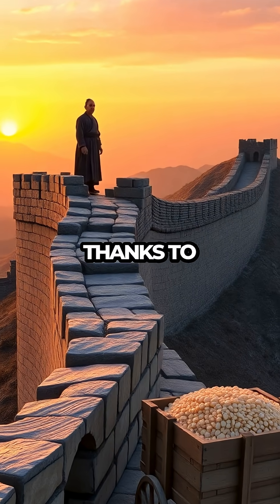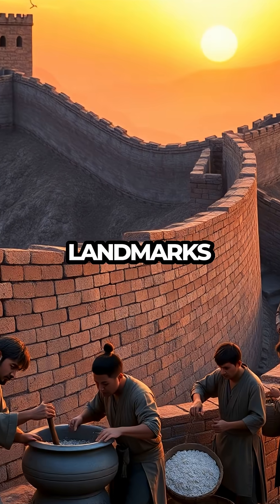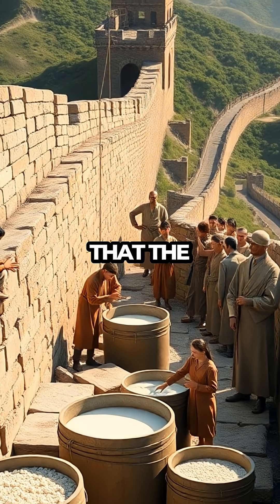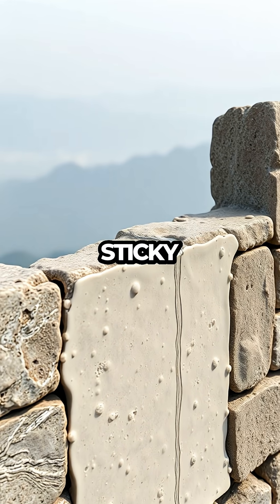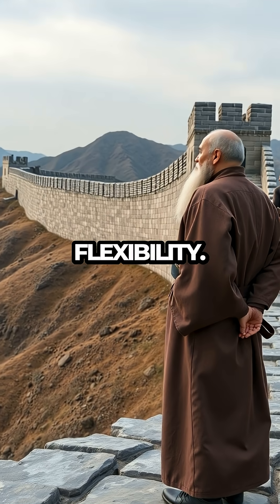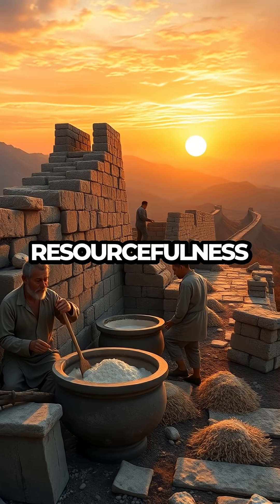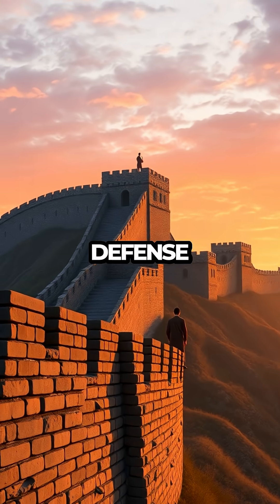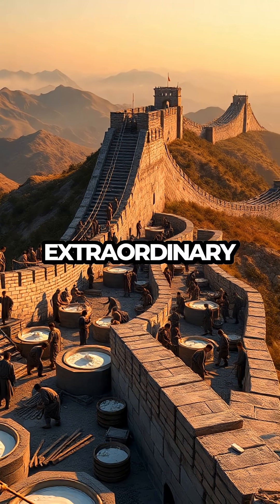The Great Wall of China Was Built with Sticky Rice?! Ancient Engineering Secrets Revealed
Did you know one of history’s greatest architectural feats—the Great Wall of China—was strengthened using sticky rice? 🍚🧱 This isn’t a myth—it’s real ancient science!

In this video, we explore how Chinese builders during the Ming Dynasty used a special mortar made of slaked lime and glutinous rice soup to bind stones and bricks together. This surprising combo created a formula so strong that parts of the Wall have withstood centuries of war, weather, and time.

Discover the chemistry behind the sticky rice mortar, how it compares to modern materials, and why it’s considered one of the earliest examples of organic-inorganic composite materials. It's a mind-blowing mix of tradition, innovation, and culinary chemistry that helped build one of the wonders of the world.

Step back in time and uncover the delicious secret behind one of history’s most iconic landmarks!